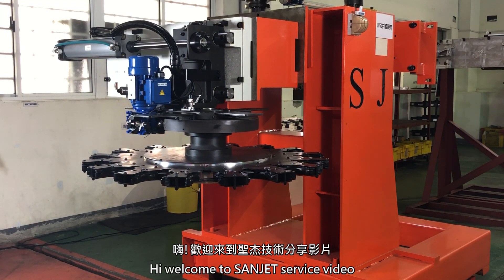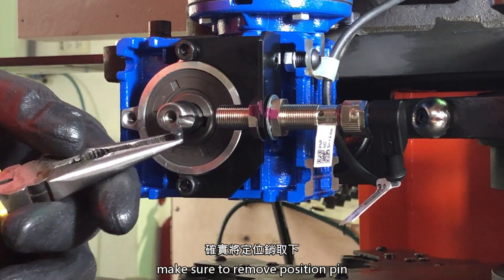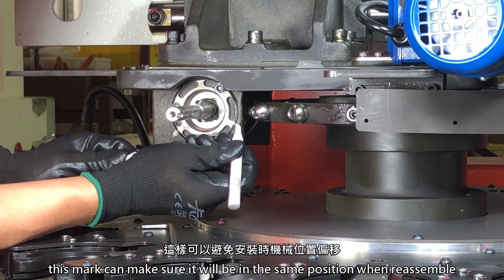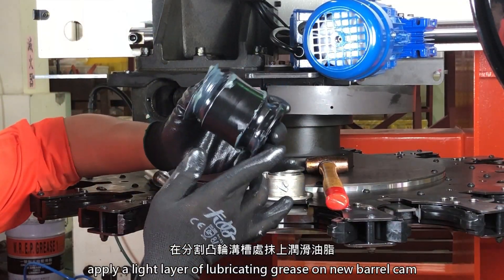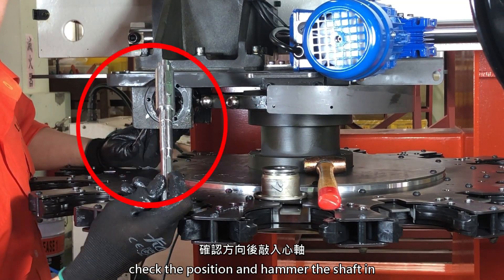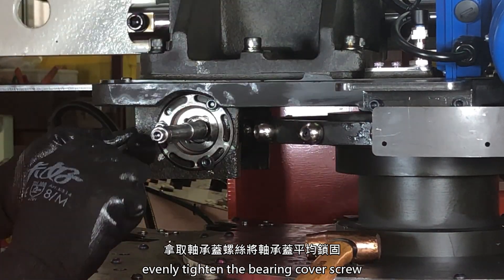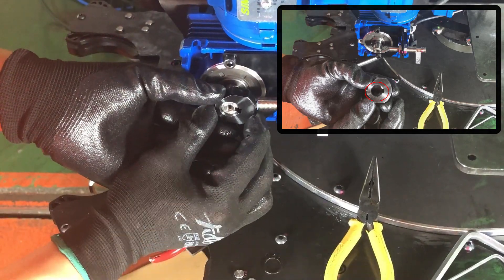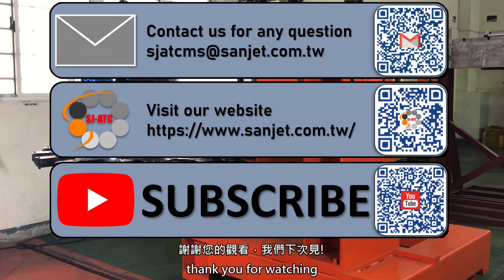Everything about tool changer- Armless type tool changer replace barrel cam關於刀庫這檔事-斗笠刀庫更換分割凸輪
If there is abnormal when tool disk is operating and you what to change the barrel cam by yourself
Let us help you to understand the details and technique!!

If you are not comfortable with any of this in the video, please contact your local agent

刀盤運轉時有異常，想自行更換分割凸輪嗎?
讓聖杰來幫助您，了解更換分割凸輪的細節及手法吧!

如果您更換時有任何問題，歡迎您聯絡聖杰或當地的代理商。

若您想了解其他刀庫保養跟更換零組件歡迎在下方留言告知我們。